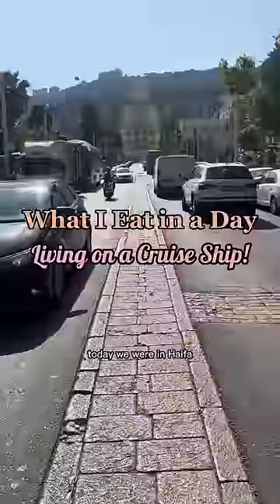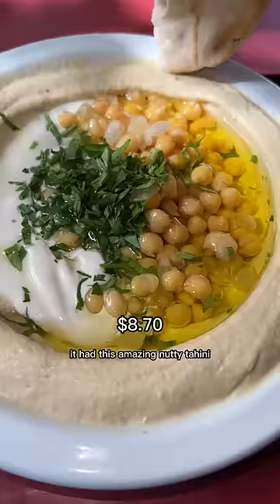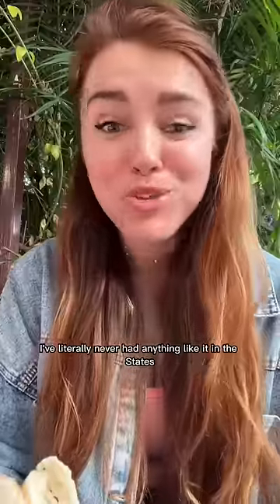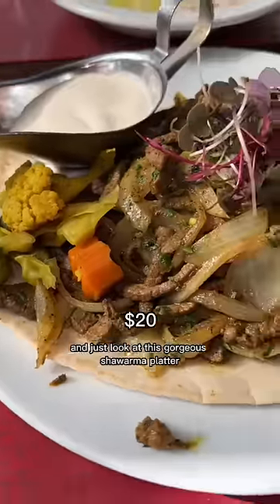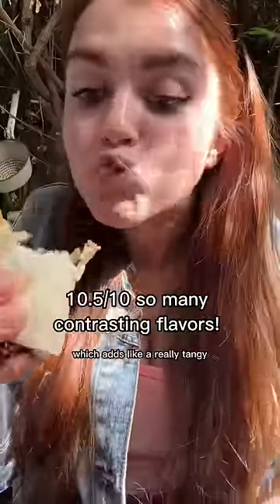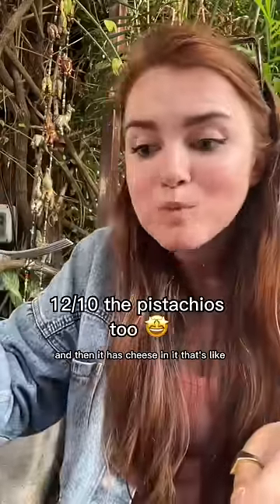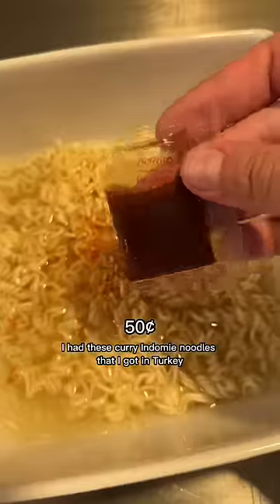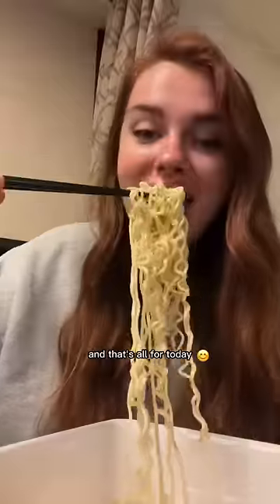What I eat in a day living on a cruise ship!